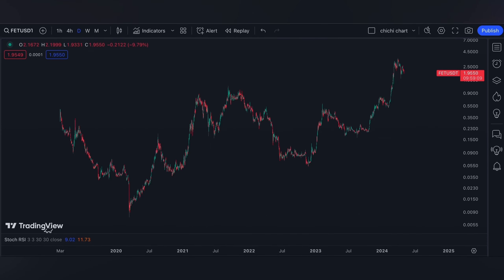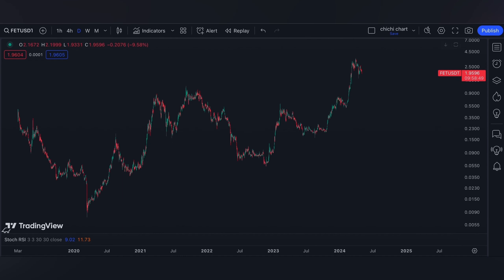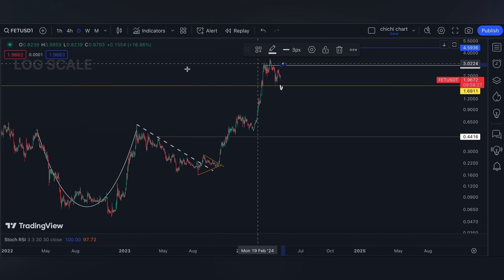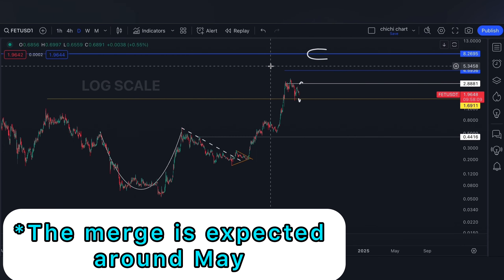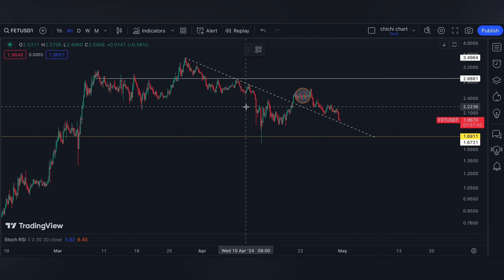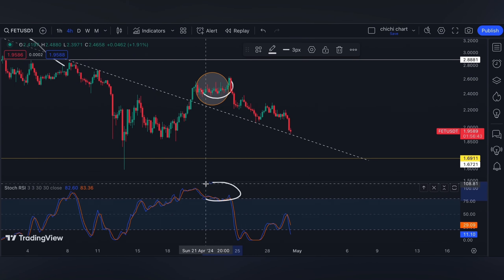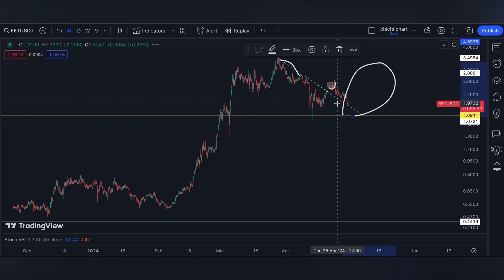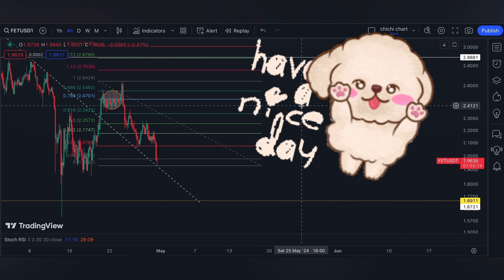FETCH.AI ($FET)🔥🔥 PRICE PREDICTION 🥕 PRICE CHARTING 🥕 PRICE UPDATE 🥕 TECHNICAL ANALYSIS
/ sakuragirl_off.  .